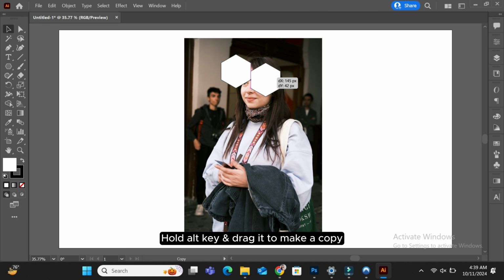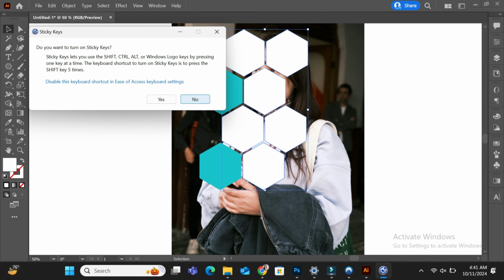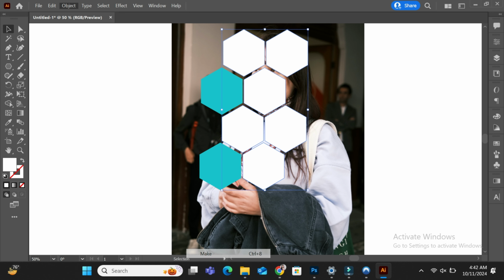Clipping Mask in Illustrator | Illustrator Tutorial